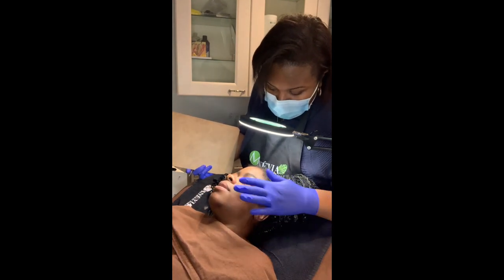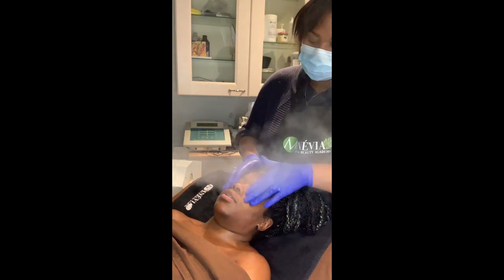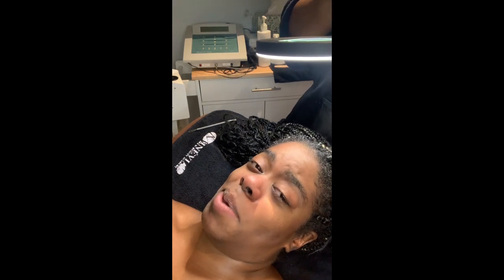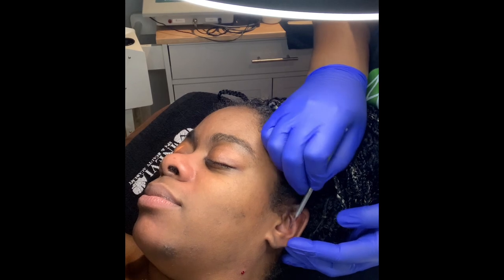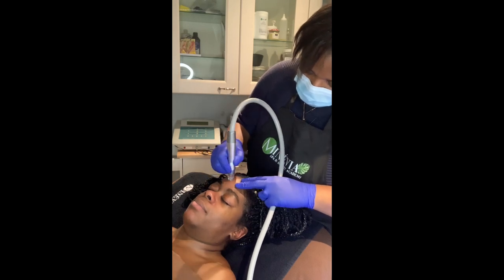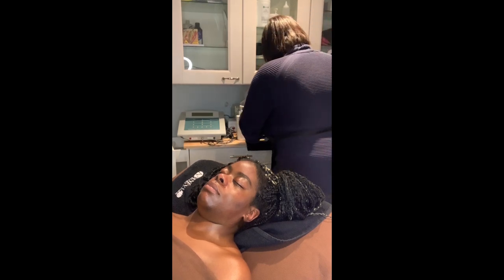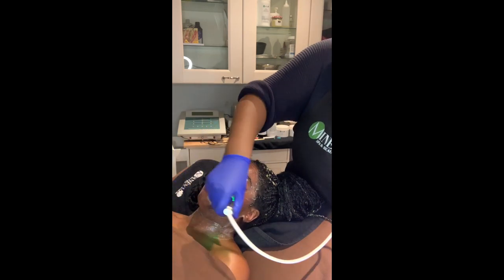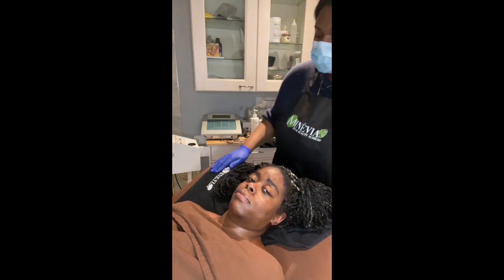Hydrafacial Treatment + Step by Step Skincare Routine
I'm showing you here step by step how I do one of my hydra facial skincare regimen for my beautiful client Cleopatra! @mineviaspa Using my own skincare brand of products. @mineviaspa

If you have any questions or concerns about your skin or products, please do not hesitate to ask in the comment section down below.

I’m a business owner and educator in the medical aesthetics and massage therapy industry with over 15 years of experience. I’m here to educate and show other beauticians what I can showcase on YouTube for fun and to learn from me with different advice.

I also offer private trainings at my location and online courses.

Find the beauty inside you!